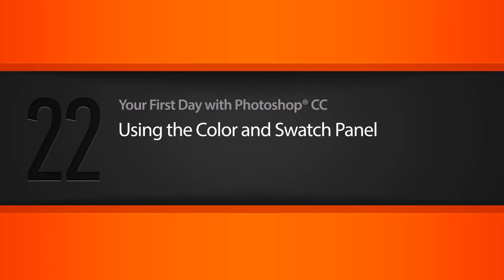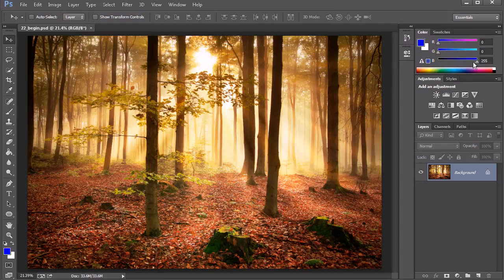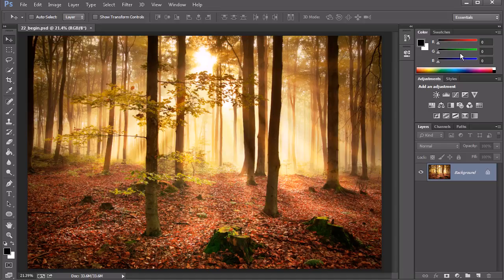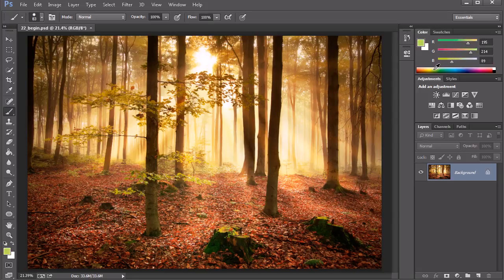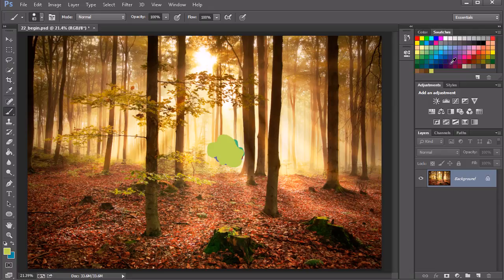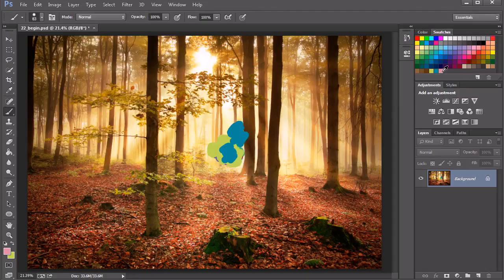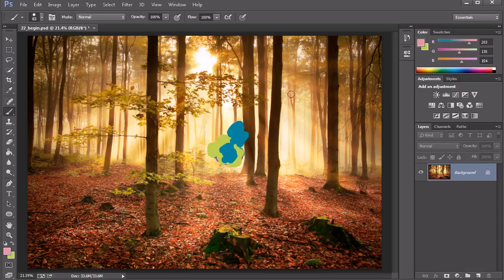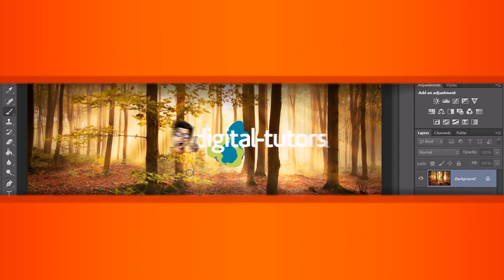22 Using the Color and Swatch Panel